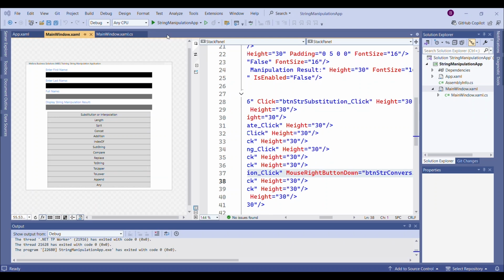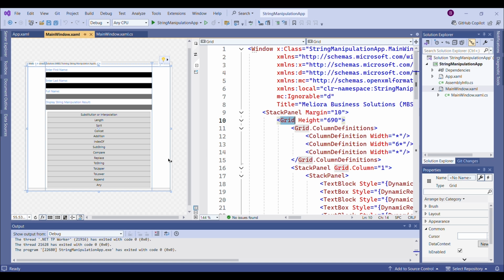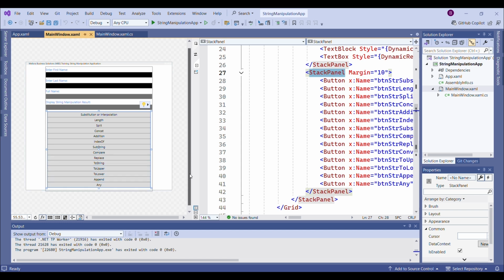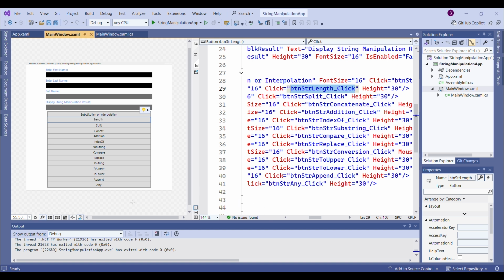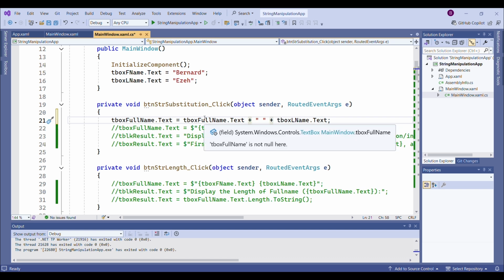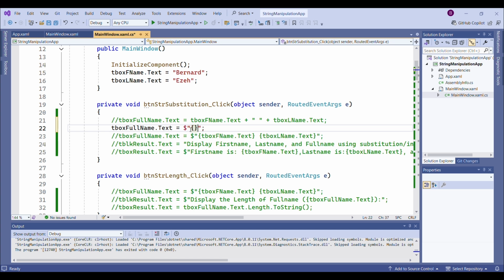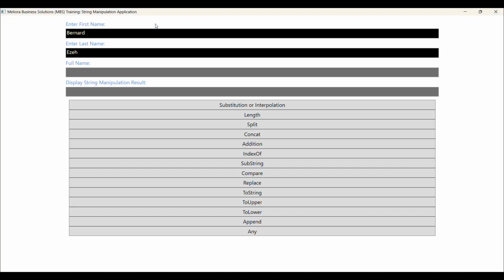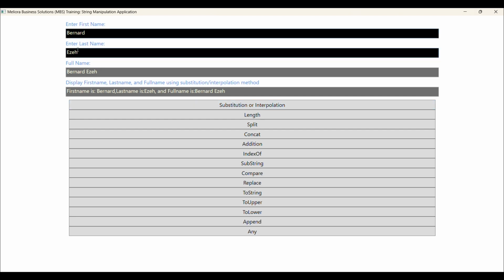Introduction to string manipulation in C# PART 2 (Substitution)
This tutorial showcases the substitution part of string manipulation